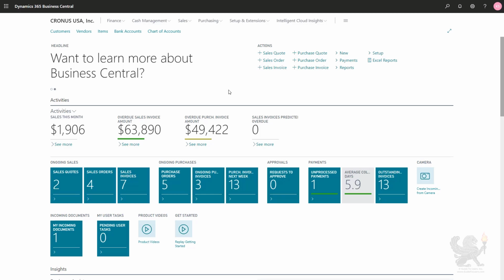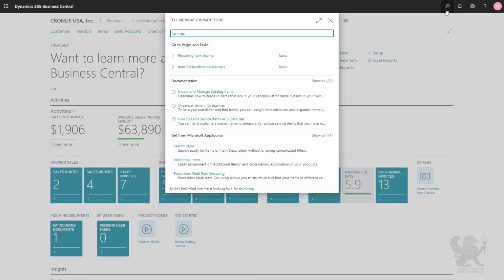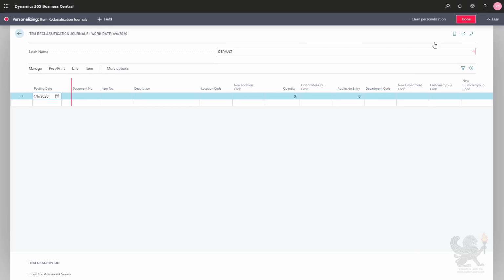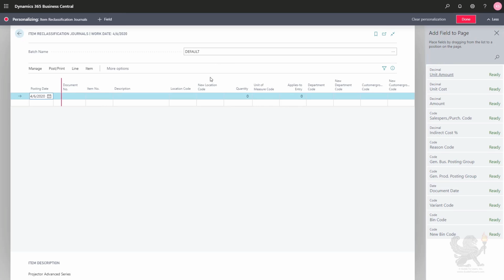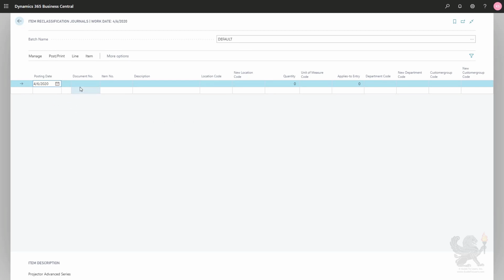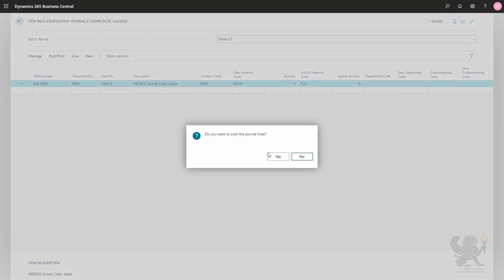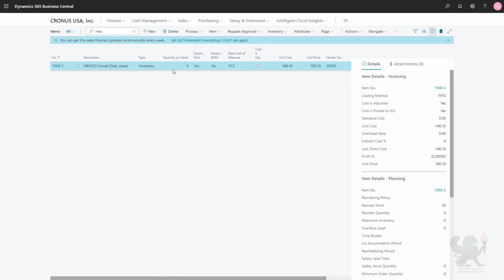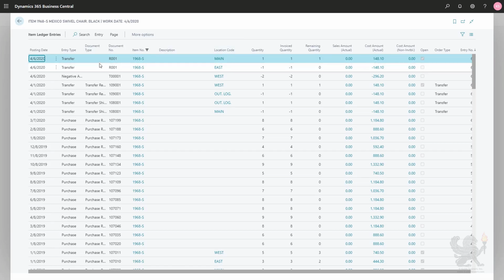Guide to Reclassifying Inventory Items in Dynamics 365 Business Central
Learn how to reclassify inventory items in Microsoft Dynamics 365 Business Central to reflect changes in location, status, or other attributes.

This video walks you through using inventory reclassification journals to maintain accurate records and streamline warehouse operations.

Ideal for inventory managers, warehouse staff, and Dynamics 365 users focused on improving inventory tracking and flexibility.